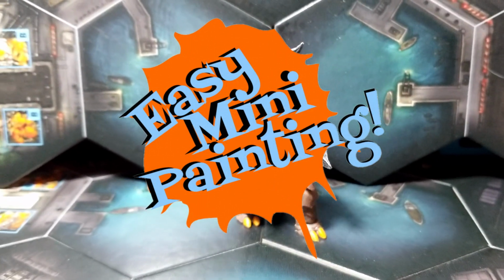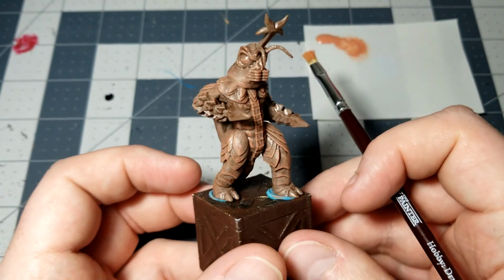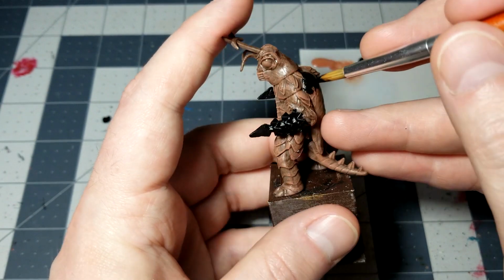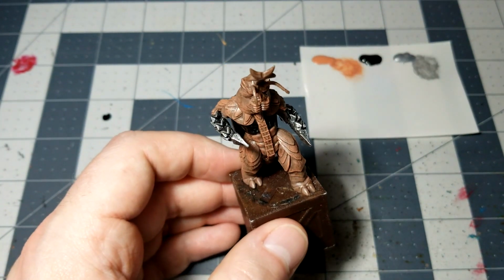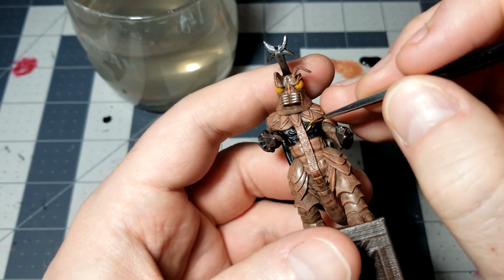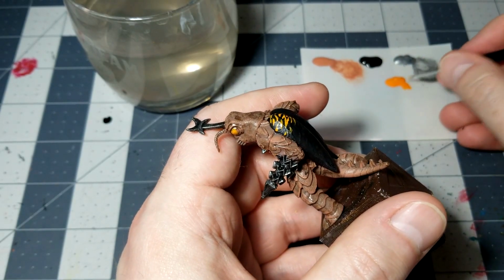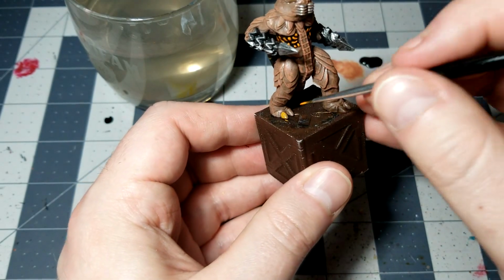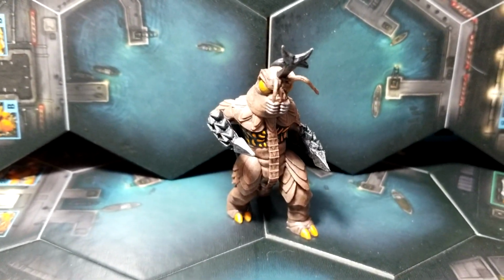Megalon (Godzilla - Tokyo Clash)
Army Painter Mega Paint Set:

COLORS USED
Tanned Flesh
Matt Black
Plate Mail Metal
Lava Orange
Strong Tone (Optional; not used in this video)
Matt Varnish (Optional; not included in Mega Paint Set)

Yeah, if you want a stronger contrast of shadows, definitely use a quickshade, whether its Strong Tone or Dark Tone. But I'd also so it isn't a must-have. I'm still just happy with how the wings turned out.